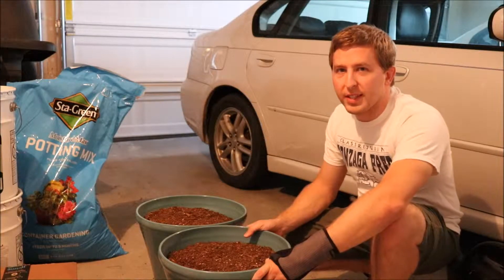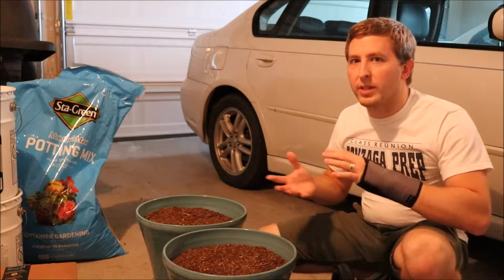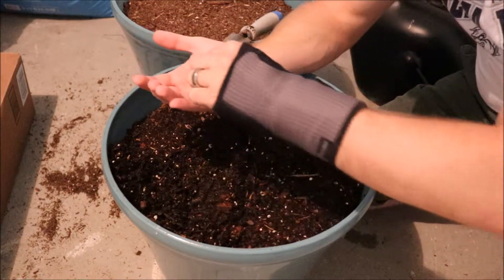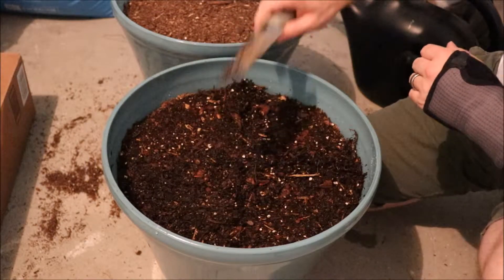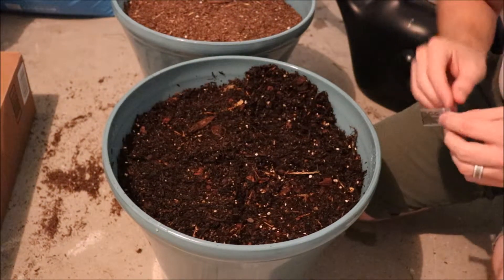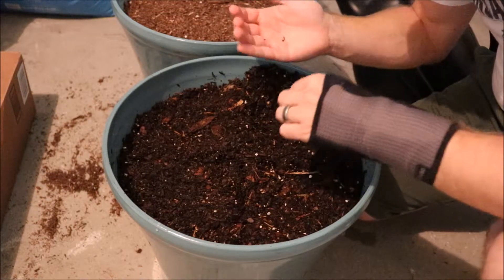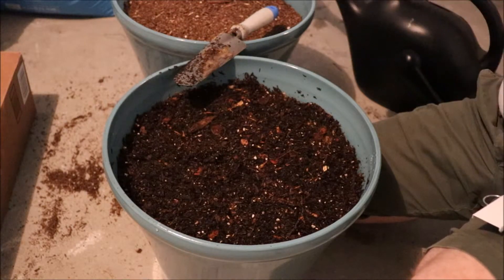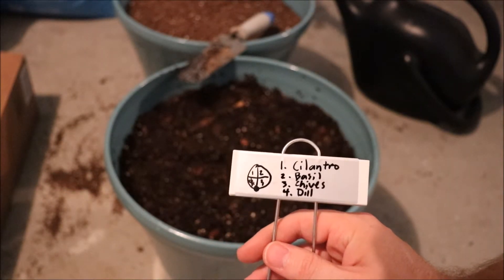Planting Seeds (Herbs) | FreeSeedProject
I recently received some free seeds from the FreeSeedProject. I am planting cilantro, dill, basil, and chives. This video is part of a series on how to grow and harvest your own herbs in a small space. This project uses a small planting pot.

Garden Stake/Labels:

Oil Pens: